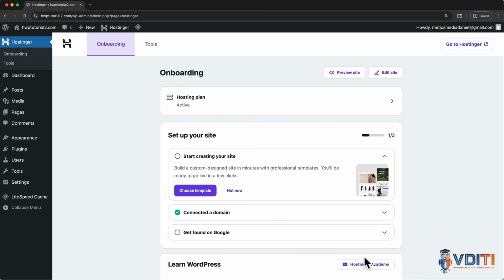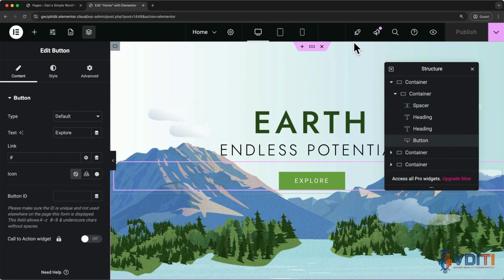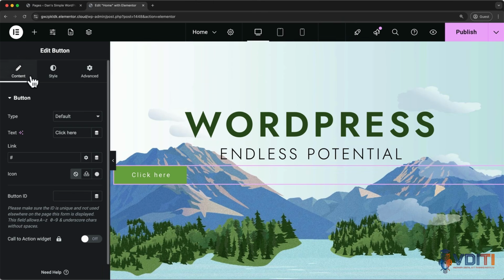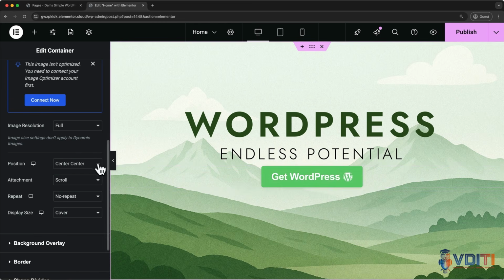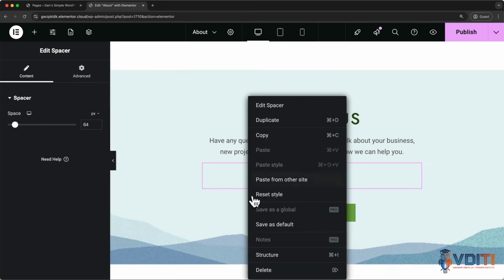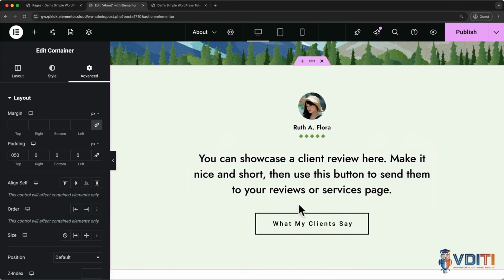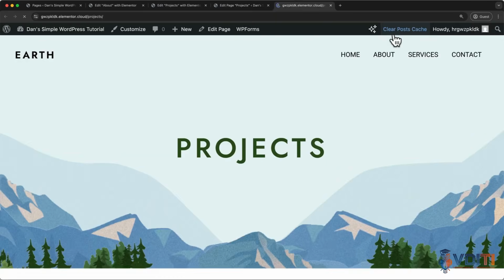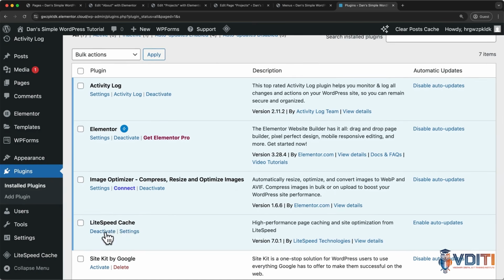Elementor WordPress Tutorial 2025 | Build Stunning Websites Step by Step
Learn how to create professional, responsive, and visually stunning websites with Elementor in WordPress (2025). 🚀 This step-by-step tutorial is perfect for beginners and non-coders who want to design beautiful websites easily.

✅ What you’ll learn in this tutorial:

How to install and set up Elementor in WordPress

Creating pages, headers, and footers with ease

Using Elementor widgets and templates effectively

Designing mobile-friendly & SEO-ready websites

Pro tips to make your site stand out in 2025

Whether you’re a student, freelancer, or business owner, this Elementor tutorial will help you build powerful websites without writing a single line of code.